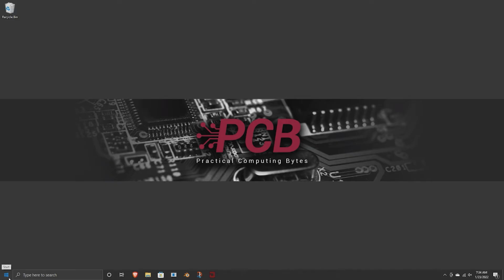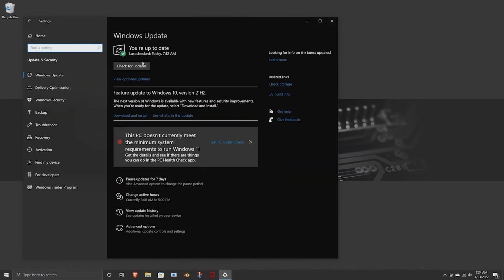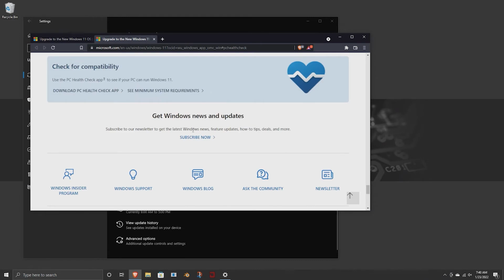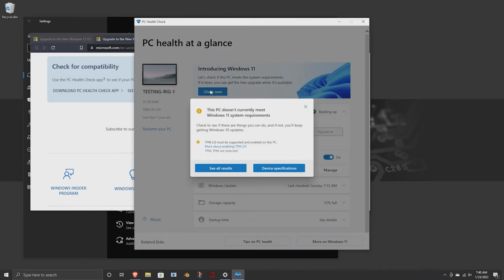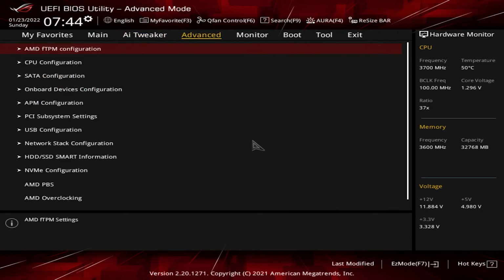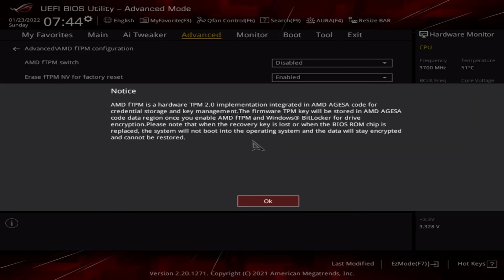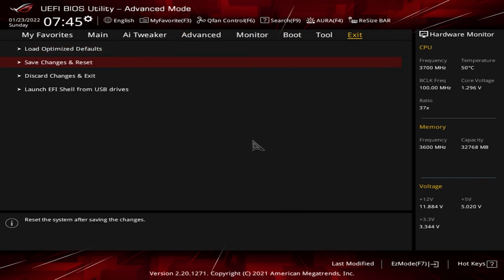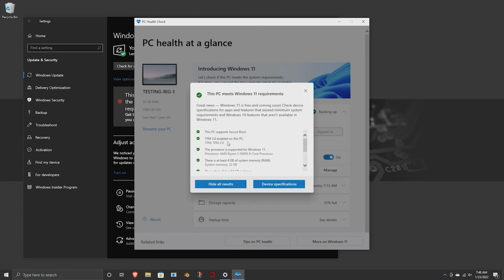Enabling TPM 2.0 on Asus Motherboards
TPM 2.0 is not automatically enabled for Ryzen 5000 systems.  Without it, you will not be able to upgrade to Windows 11.  This brief video shows you how to enable TPM 2.0.